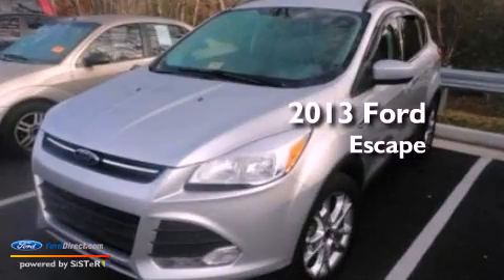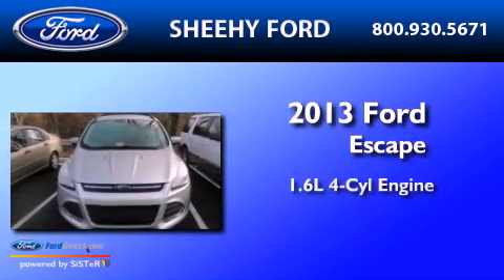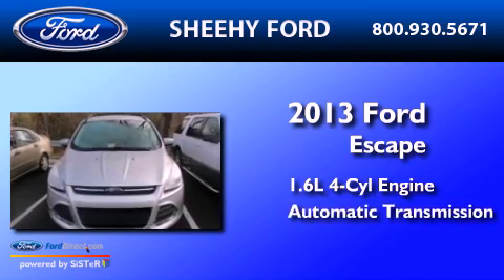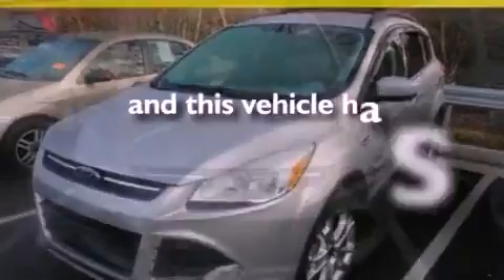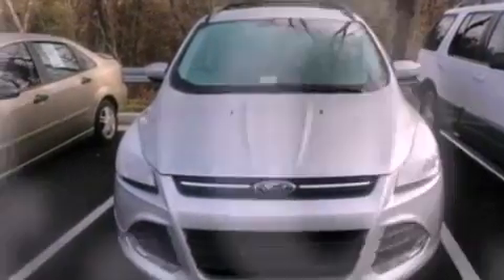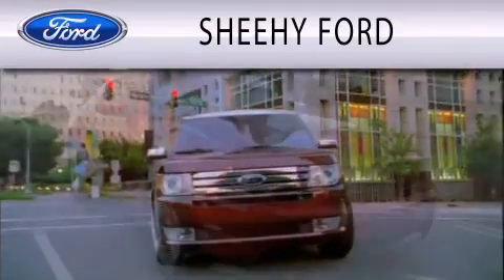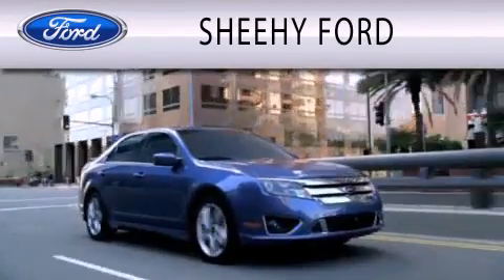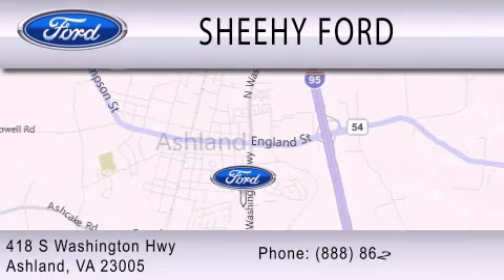Pre-Owned 2013 FORD ESCAPE Ashland VA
Year : 2013
 Make : FORD
 Model : ESCAPE
 Engine : 1.6L I4 16V GDI DOHC TURBO
 Trans . : 6-SPEED AUTOMATIC
 Exterior : SILVER
 Miles : 14,032

 Stock : JP6248

 418 S. Washington Hwy.